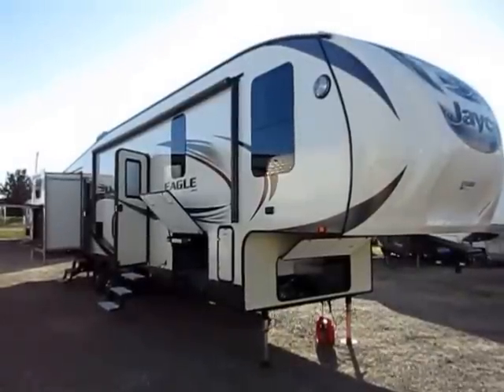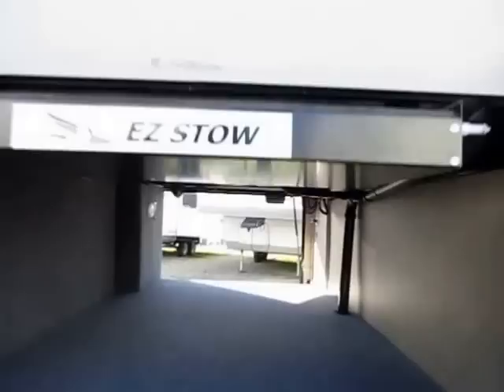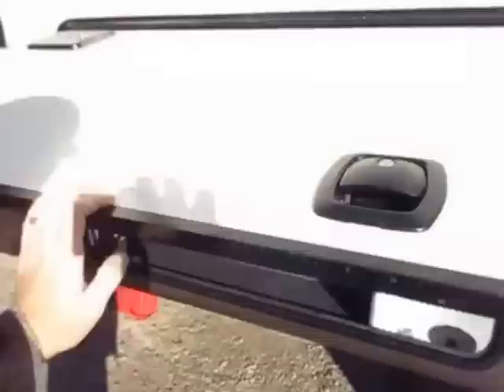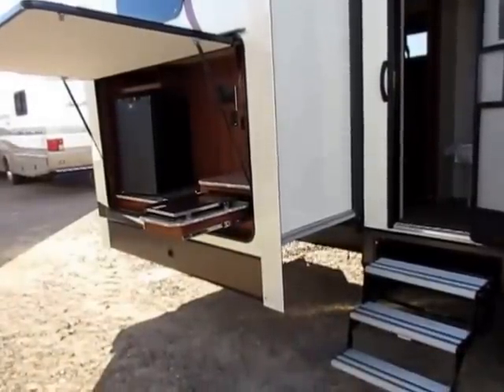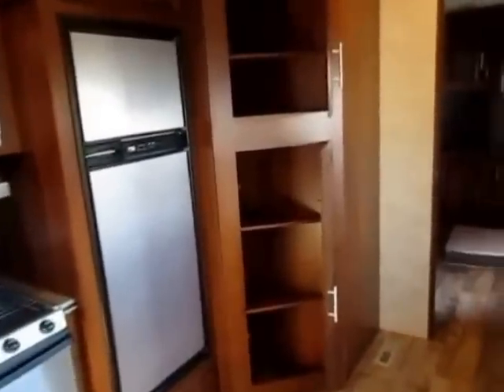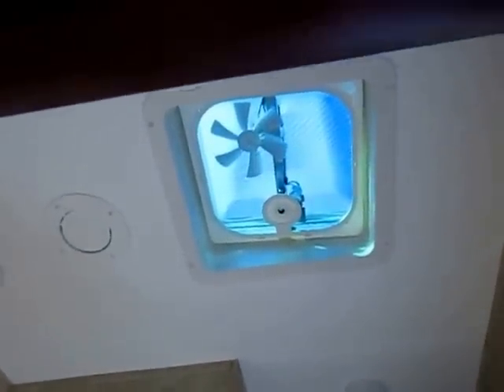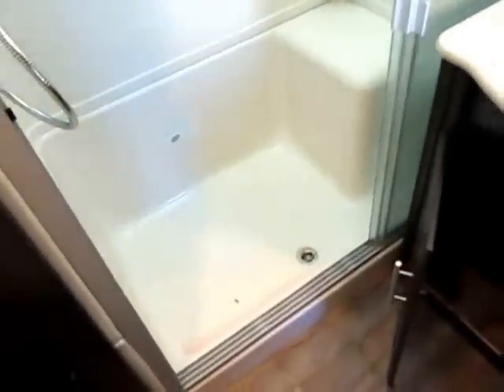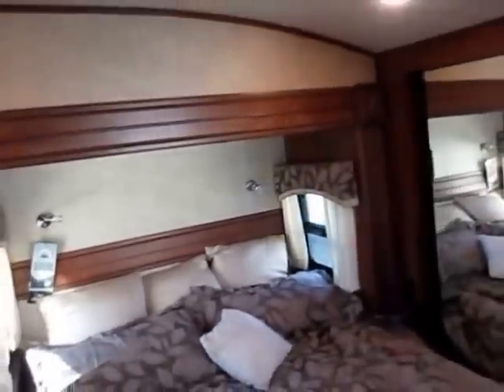(Sold) HaylettRV.com - 2016 Jayco Eagle 36QBOK Bunkhouse Outside Kitchen Fifth Wheel